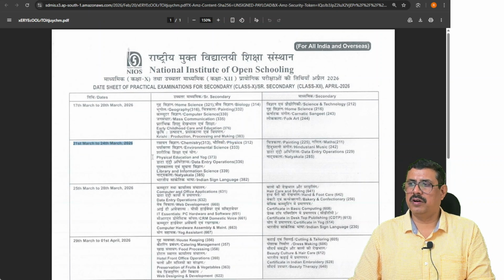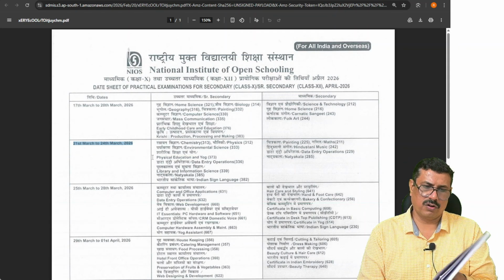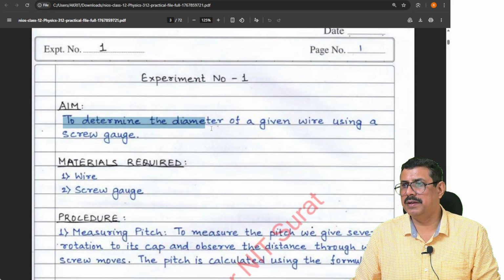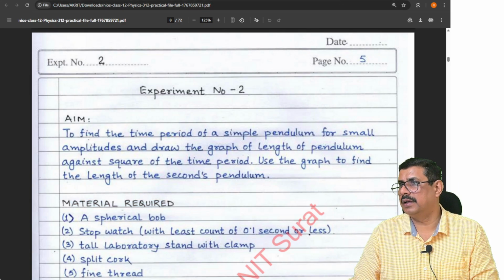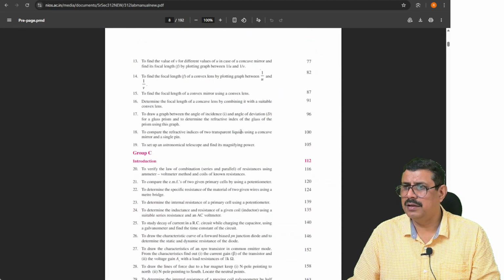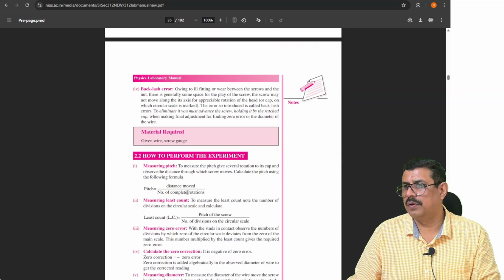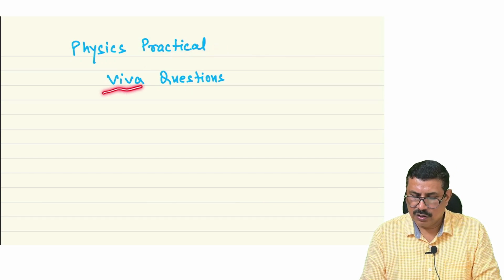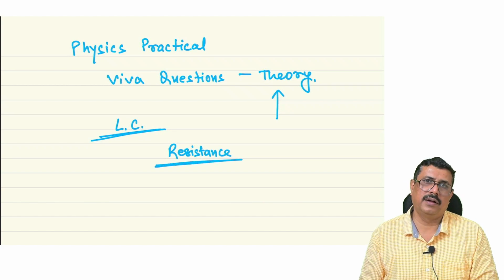NIOS Class 12 Physics Practical File | How to make NIOS Practical File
For course, download the mobile app -

Org Code - VZZWDS

✅Link to access the course from laptop or computer
Org Code- VZZWDS

NIOS practical exam datesheet
NIOS april 2026 practical exam datesheet
NIOS april 2026 practical exam dates
NIOS Class 12 solved Practical file april 2026
NIOS class 12 practical passing marks